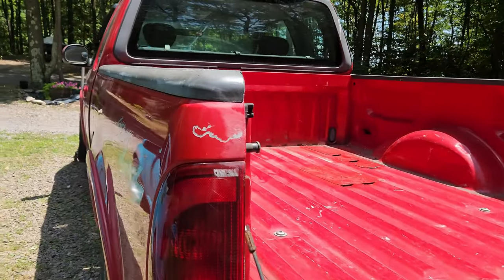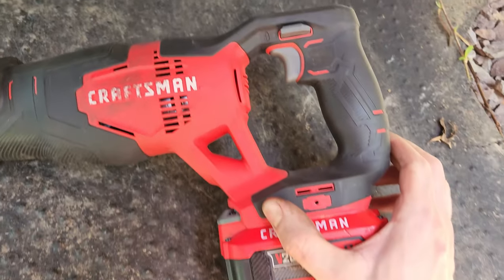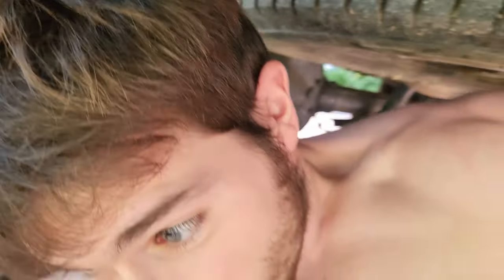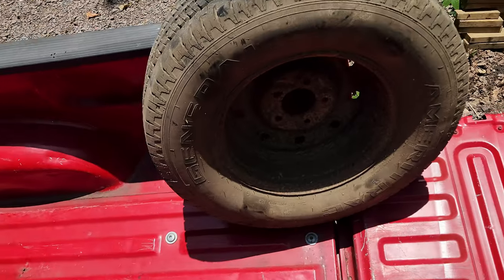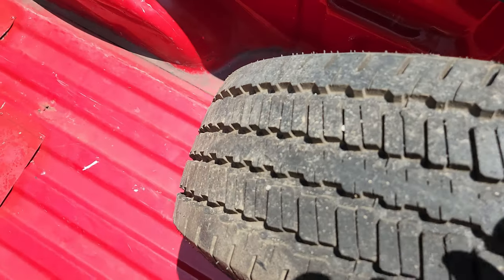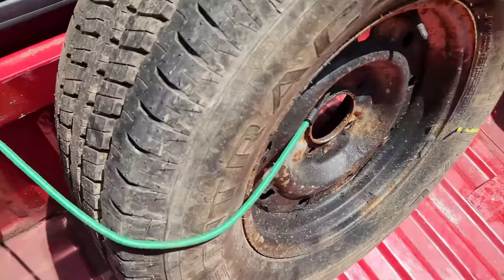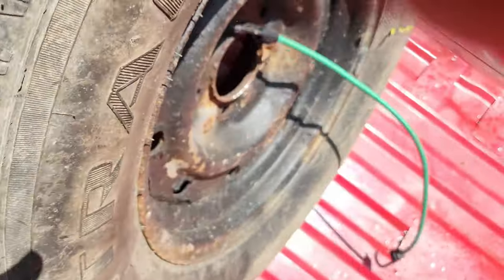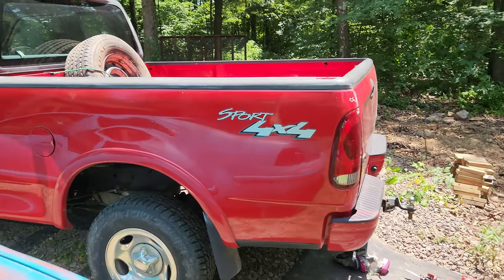how to remove any spare tire and store it